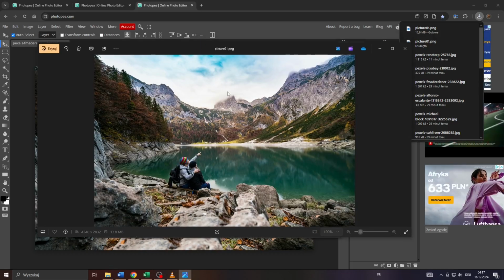How to Save & Export Project in Photopea | File Formats & Tips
This guide explains how to save and export your Photopea project in different formats, including JPG, PNG, and PSD.